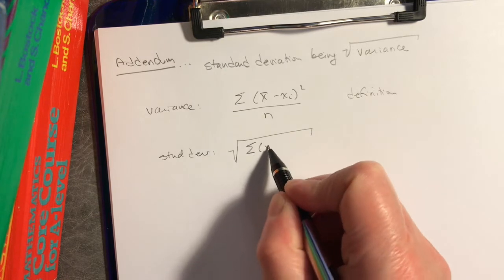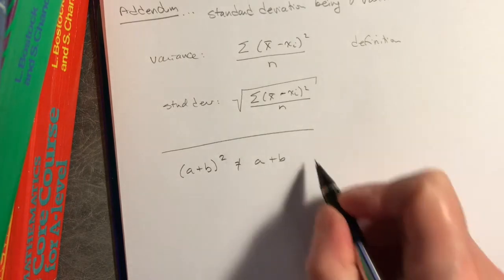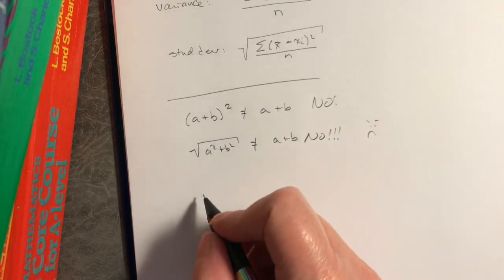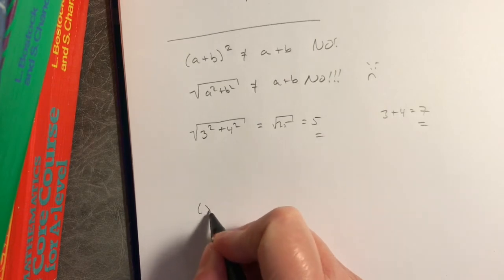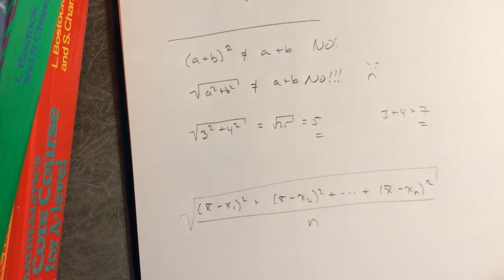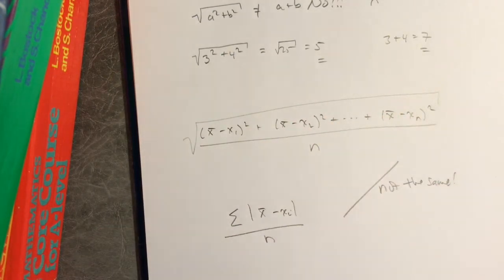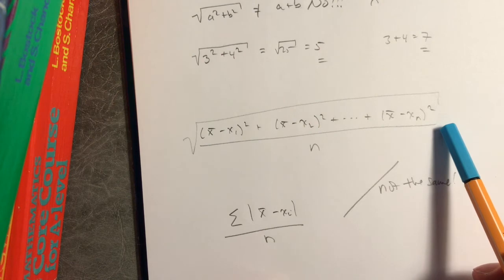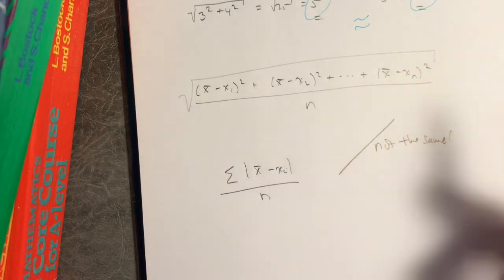Addendum to Data World: Variance & Standard Deviation